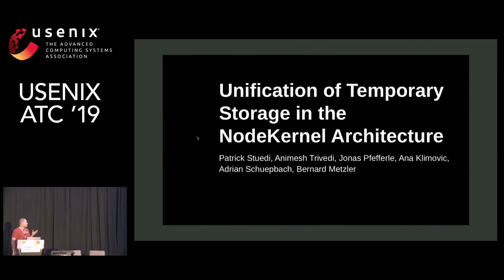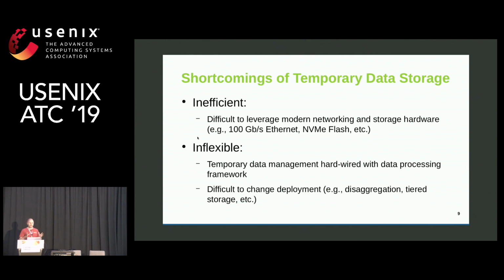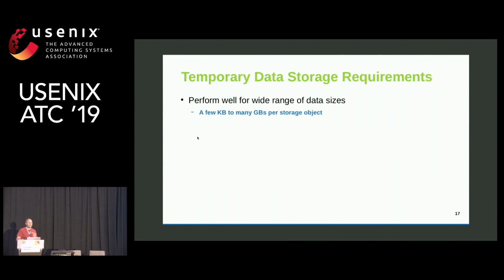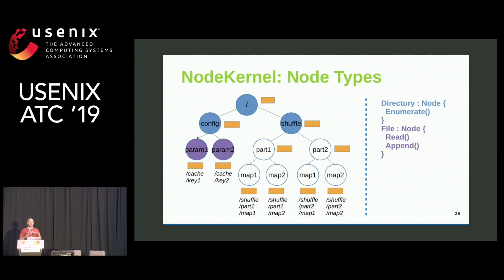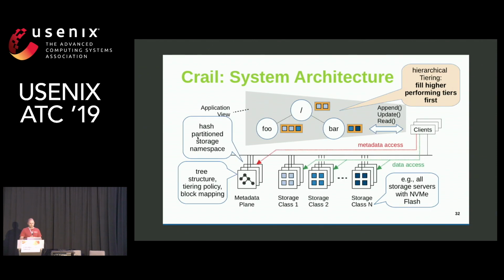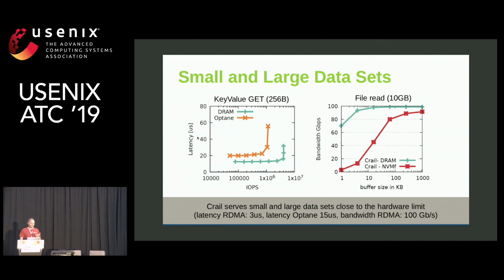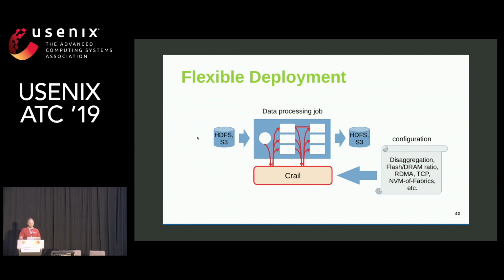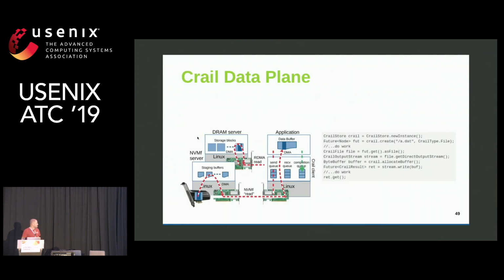USENIX ATC '19 - Unification of Temporary Storage in the NodeKernel Architecture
Efficiently exchanging temporary data between tasks is critical to the end-to-end performance of many data processing frameworks and applications. Unfortunately, the diverse nature of temporary data creates storage demands that often fall between the sweet spots of traditional storage platforms, such as file systems or key-value stores.

We present NodeKernel, a novel distributed storage architecture that offers a convenient new point in the design space by fusing file system and key-value semantics in a common storage kernel while leveraging modern networking and storage hardware to achieve high performance and cost-efficiency. NodeKernel provides hierarchical naming, high scalability, and close to bare-metal performance for a wide range of data sizes and access patterns that are characteristic of temporary data. We show that storing temporary data in Crail, our concrete implementation of the NodeKernel architecture which uses RDMA networking with tiered DRAM/NVMe-Flash storage, improves NoSQL workload performance by up to 4.8× and Spark application performance by up to 3.4×. Furthermore, by storing data across NVMe Flash and DRAM storage tiers, Crail reduces storage cost by up to 8× compared to DRAM-only storage systems.